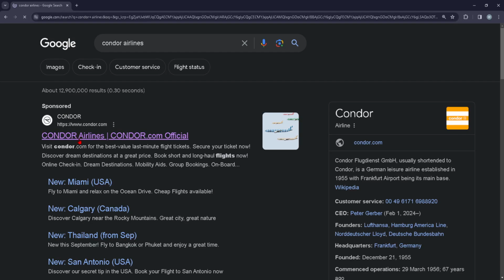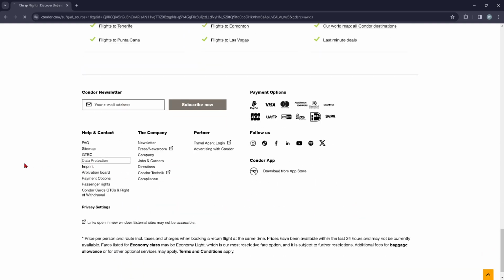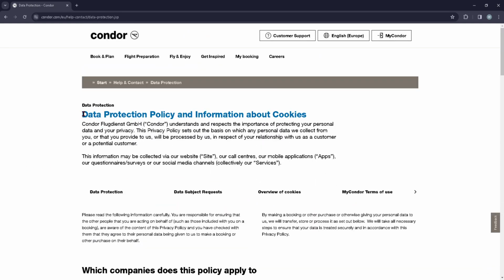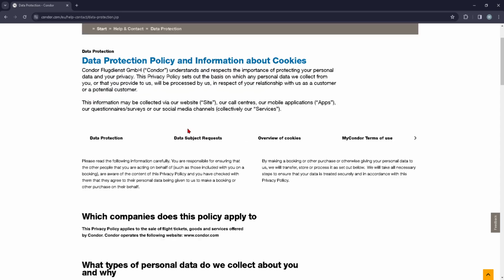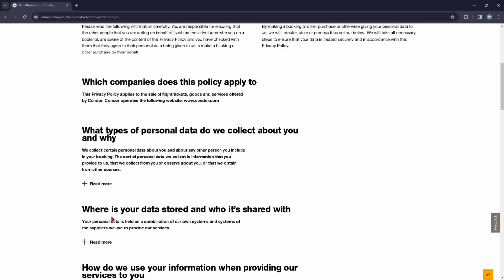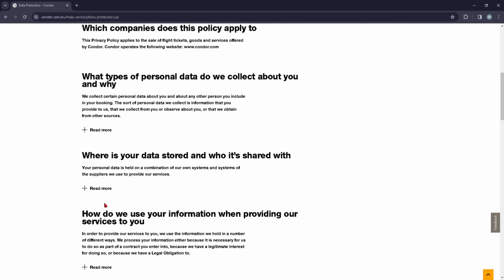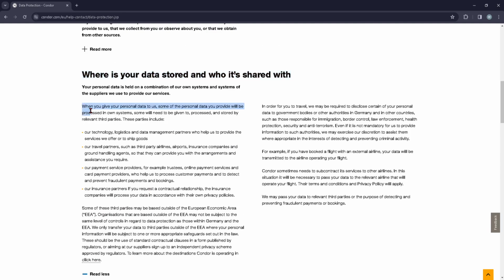How to access the data protection on Condor Airlines?